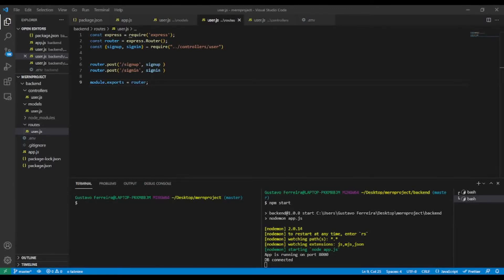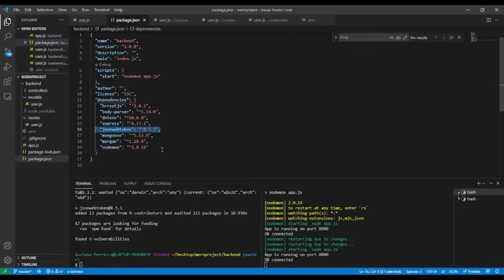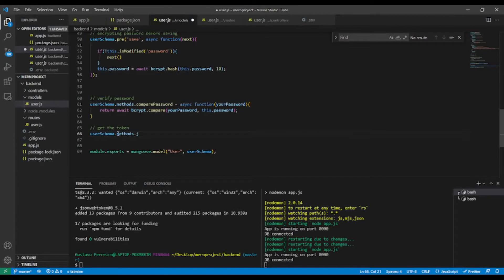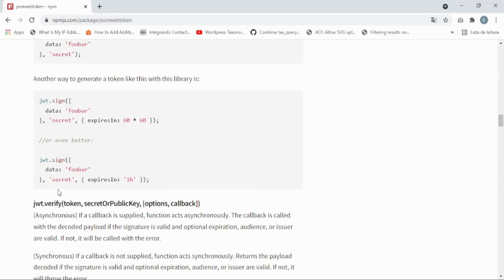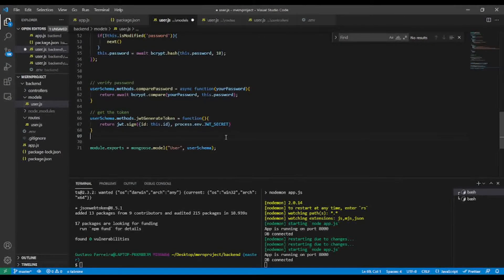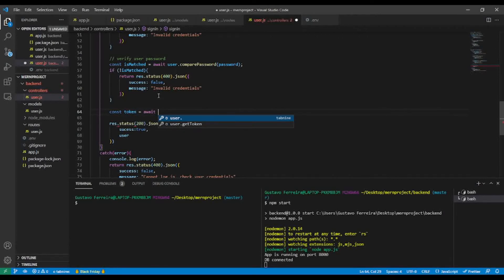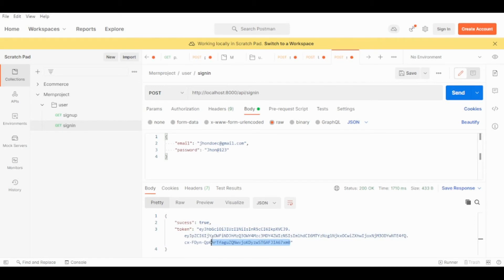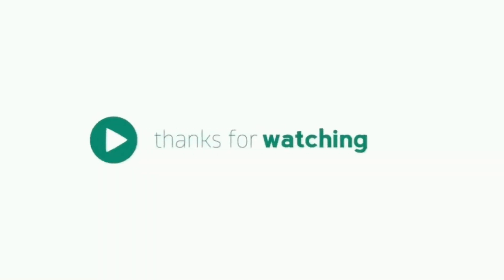JWT User sign in node js generate token - mongodb express react node js - PART 9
Json web token is an npm package that allows us to make secure  application. When a user in sign in, we'll generate a token. In this lesson, we gonna teach you how to achieve that from the backend API.
User sign in node js generate token